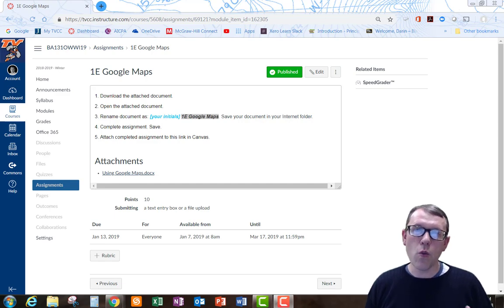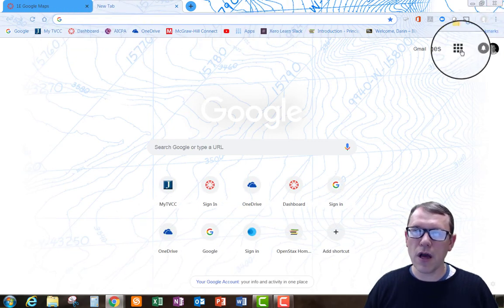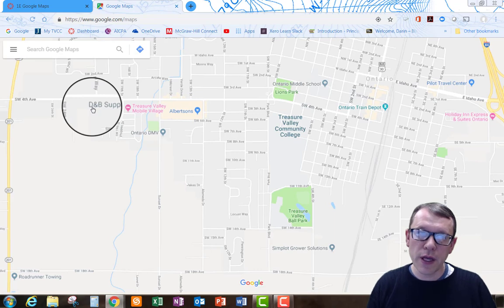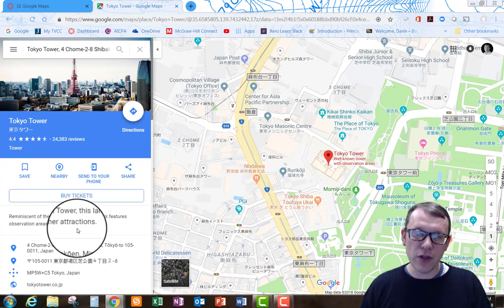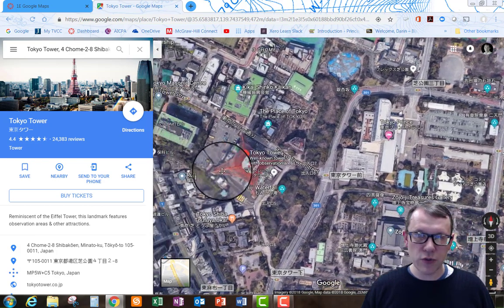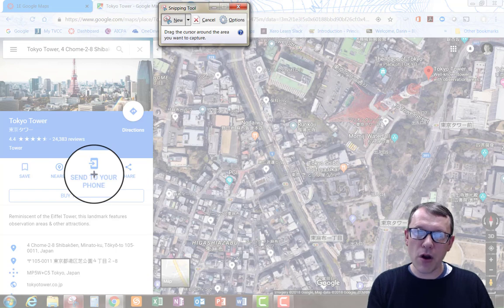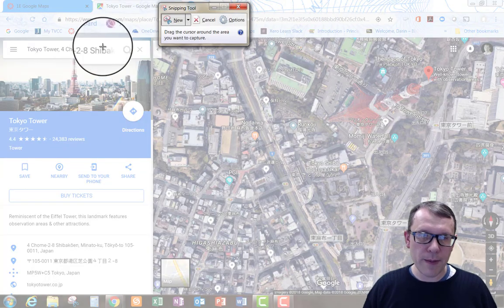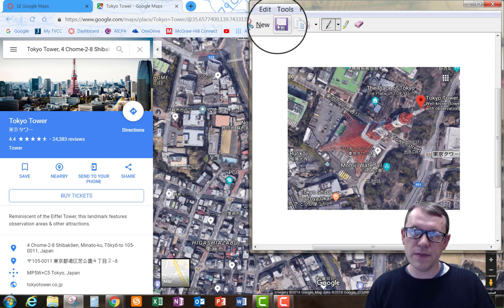1E Google Maps Video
In this video Mr. Bell give some tips on how to complete assignment 1E Google Maps in the Intro the Computing course.